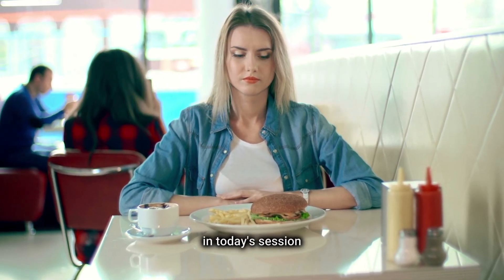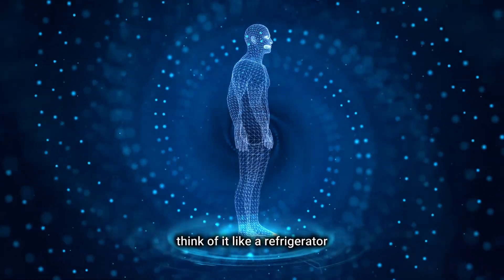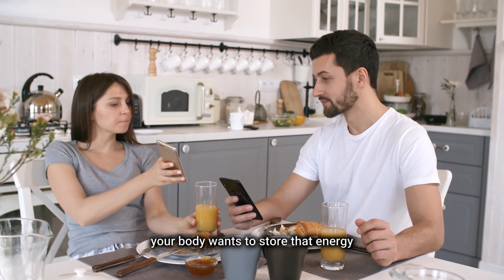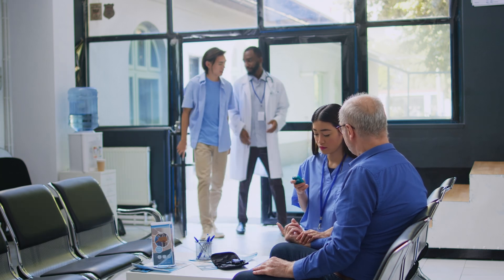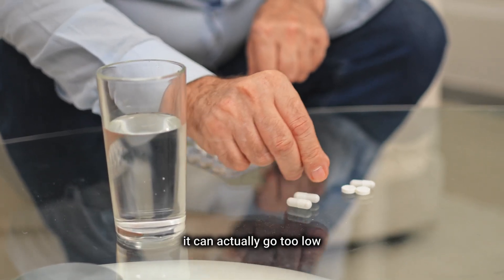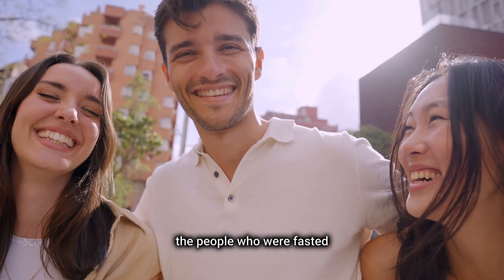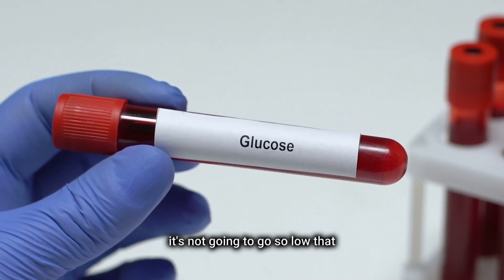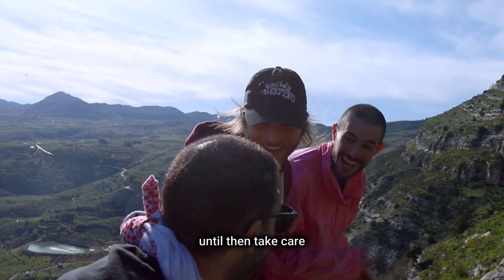Fasting - "Enemy" or "Savior" of Blood Glucose? | Dr. Jason Fung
🌿 Welcome to the Healthy Living Channel!

Unravel the mystery of fasting in the context of Type 2 Diabetes with our expert guide, Dr. Jason Fung.

🔍 Decoding Fasting:
In this insightful video, Dr. Jason Fung navigates the complex relationship between fasting and Type 2 Diabetes. Explore whether fasting is the "enemy" or the "savior" when it comes to managing this health condition.

💡 Empower Your Understanding:
Gain a deeper understanding of the nuances surrounding fasting and Type 2 Diabetes. Dr. Fung shares valuable insights and evidence-based information to empower you in making informed decisions about incorporating fasting into your diabetes management strategy.

🚫 Dispelling Myths:
Say goodbye to misconceptions! Dr. Jason Fung debunks common myths and misconceptions surrounding fasting and its impact on Type 2 Diabetes. Understand the science behind the claims and separate fact from fiction.

👨‍⚕️ Expert Advice from Dr. Jason Fung:
Delve into the expertise of Dr. Jason Fung, a renowned figure in the field of fasting and metabolic health. Learn about his perspective on fasting as a potential ally in the battle against Type 2 Diabetes in the Fasting Insights Series.

🌟 Optimize Your Diabetes Management:
Discover practical tips and strategies to optimize fasting for better diabetes management. Dr. Fung provides actionable advice on integrating fasting into your lifestyle and addressing specific concerns related to Type 2 Diabetes.

Before making any changes to your diabetes management, consult with a healthcare professional. The information provided is for general informational purposes only.

🗣️ Join the Conversation:
Share your thoughts, questions, and experiences in the comments below. Let's build a supportive community dedicated to navigating the complexities of Type 2 Diabetes and fasting together.

🌿 Stay Informed, Manage Diabetes Wisely:
Don't miss out on valuable information that can help you make informed decisions about fasting and Type 2 Diabetes.

Here's to managing Type 2 Diabetes wisely for better health and well-being! 🌿